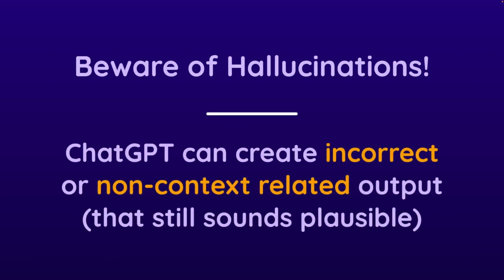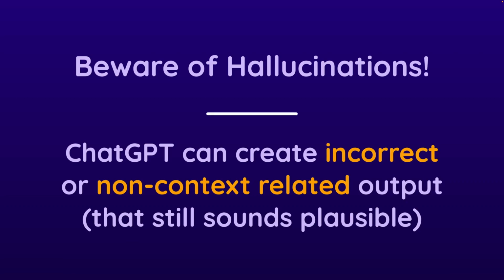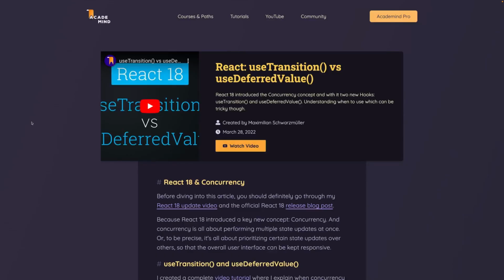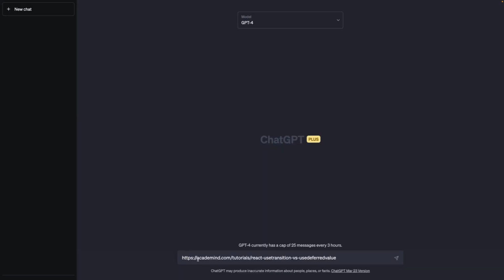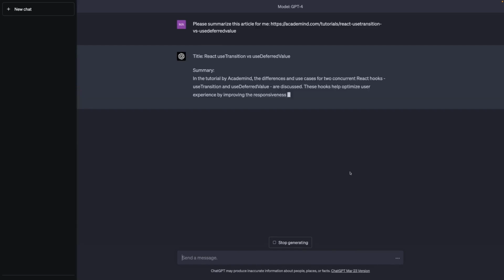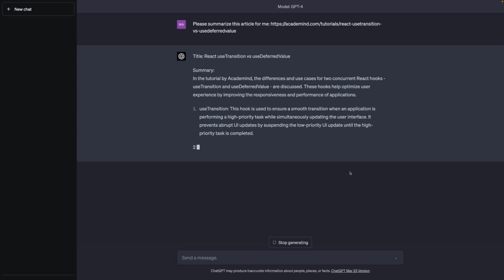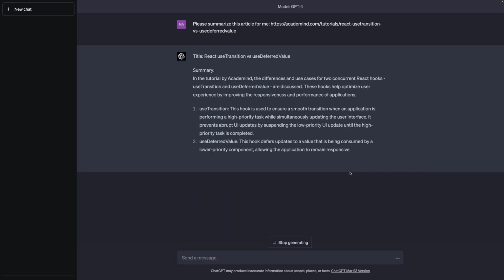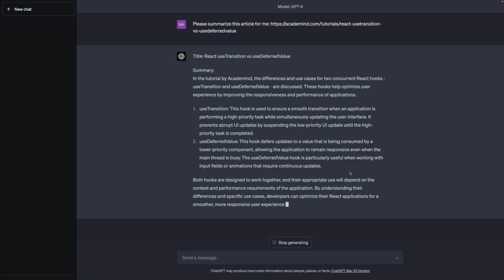19 Beware of Hallucinations | Free ChatGPT Course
10x your productivity by using ChatGPT & OpenAI APIs efficiently. Includes prompt templates & hands-on examples.

Unlock the power of AI and gain a huge productivity boost with our comprehensive online video course!
Are you ready to harness the incredible potential of ChatGPT? Look no further! Our course, “ChatGPT - The Complete Guide to ChatGPT & OpenAI APIs” is your all-in-one solution to mastering this revolutionary technology.